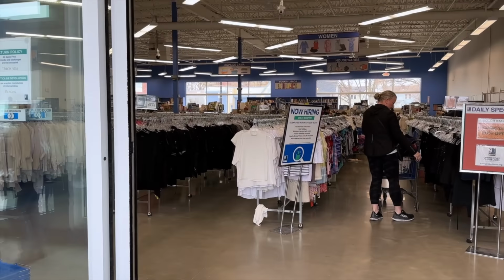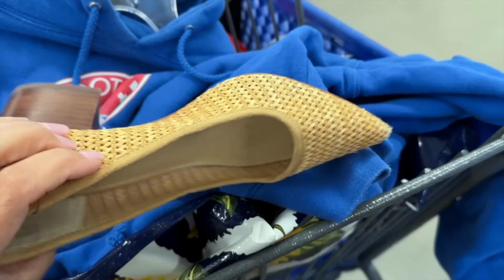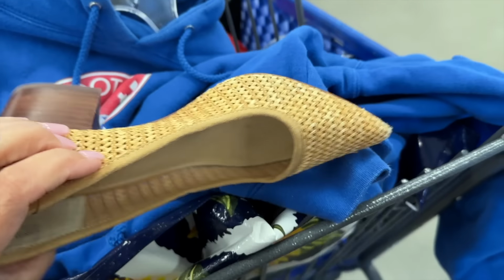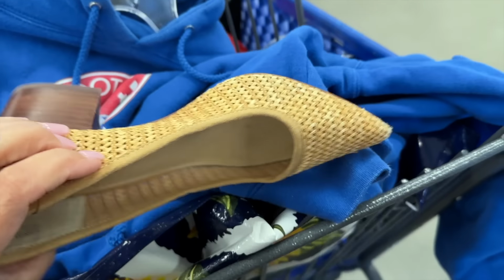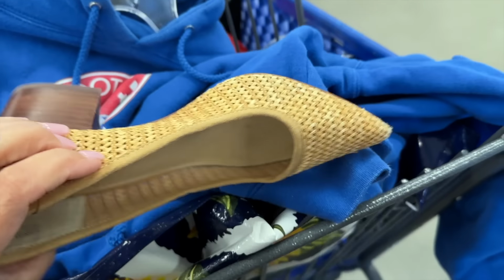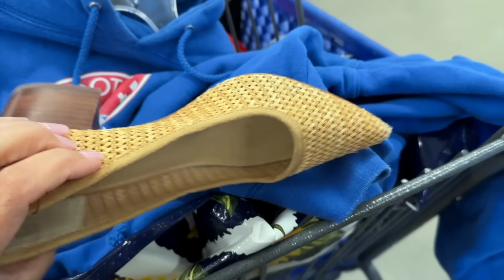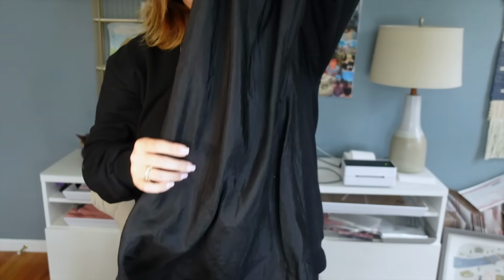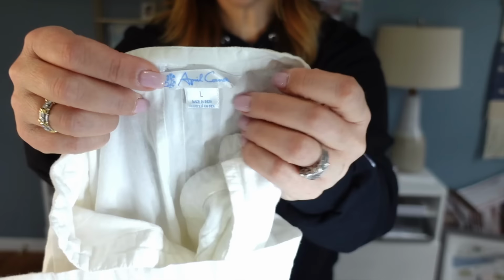Surprise Thrift Scores in Boston! THRIFT WITH ME at Goodwill Thrift Haul for Poshmark Reseller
Stop data brokers from exposing your personal information.

MY GEAR:
○ Jiffy Steamer
○ Neewer Tripod